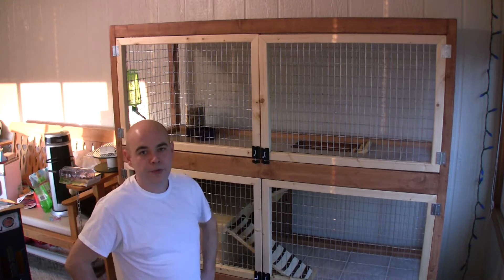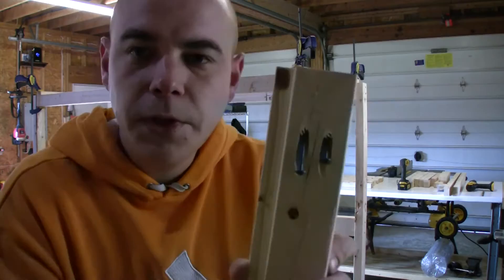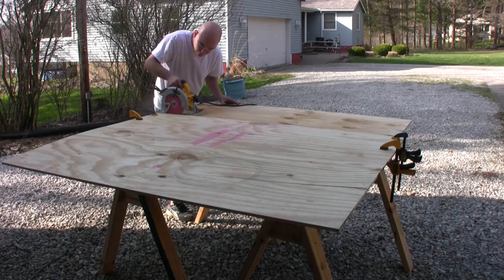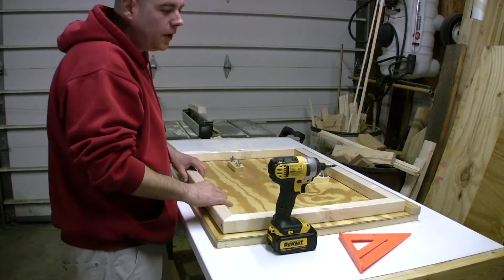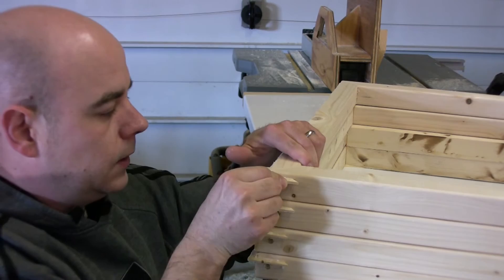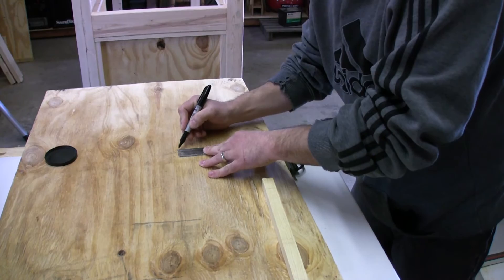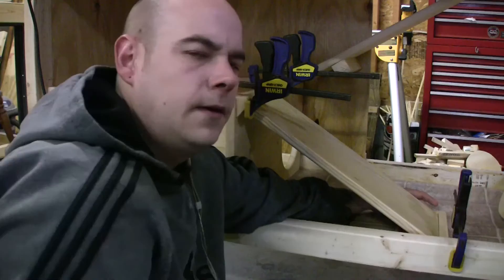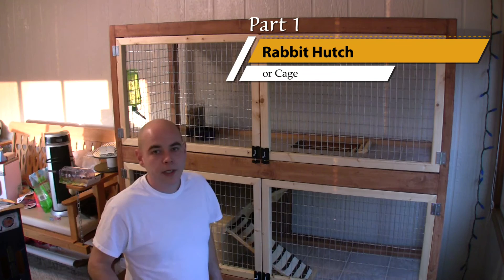Rabbit Hutch | part 1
In this two part video I will show you how I built a rabbit hutch / cage. The whole thing took me about 4 weeks to construct. It was a relatively easy build. However, power tools were used! I started by drawing up the frame in sketch up then just kinda rolled without plans for the box and ramp parts.